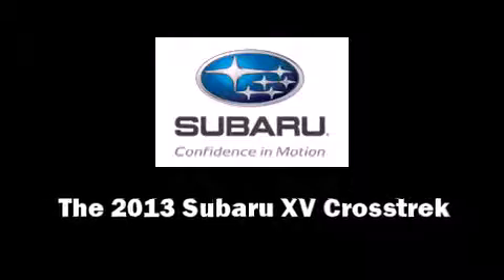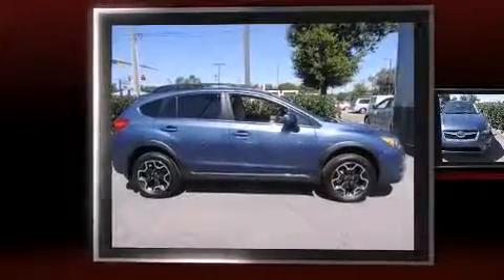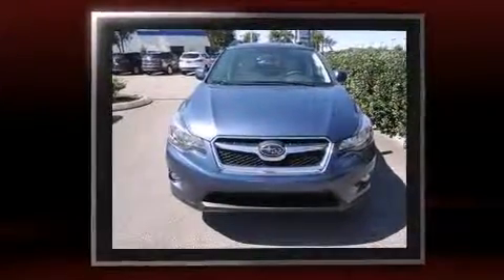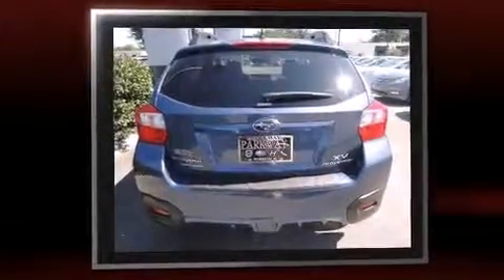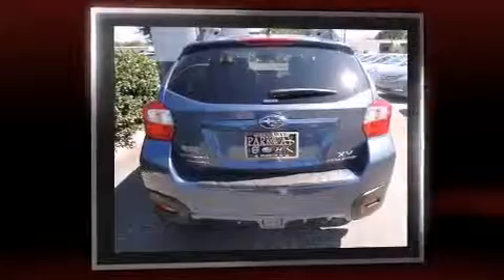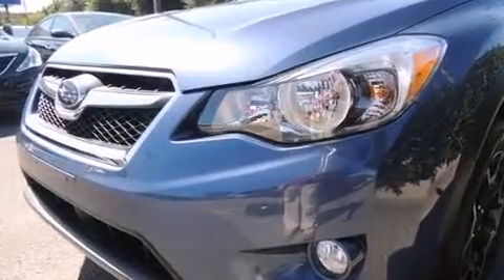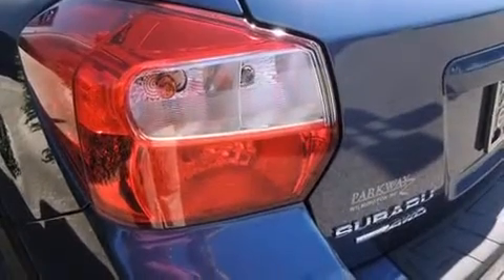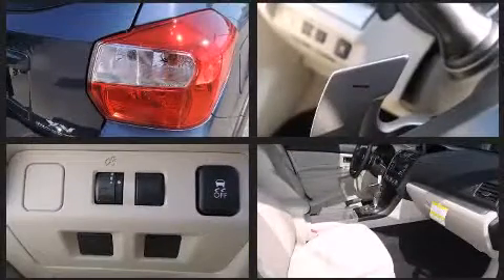2013 Subaru XV Crosstrek 2.0i Limited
Parkway Subaru
5924 Market St.,

Come test drive this 2013 Subaru XV Crosstrek. Smooth gearshifts are achieved thanks to the 2 liter 4 cylinder engine, and for added security, dynamic Stability Control supplements the drivetrain. All wheel drive maintains traction at all four corners. It's equipped with tons of terrific amenities, but it won't break your budget. Like heated seats, leather upholstery, adjustable headrests in all seating positions, a built-in garage door transmitter, an outside temperature display, tilt and telescoping steering wheel, heated door mirrors, and cruise control. Subaru ensures the safety and security of its passengers with equipment such as: dual front impact airbags with occupant sensing airbag, front SIDE impact airbags, brake assist, ignition disabling, and 4 wheel disc brakes with ABS. We pride ourselves on providing excellent customer service. Stop by our dealership or give us a call for more information.